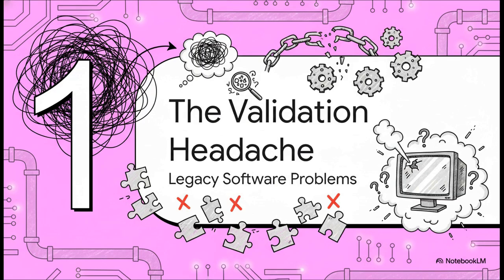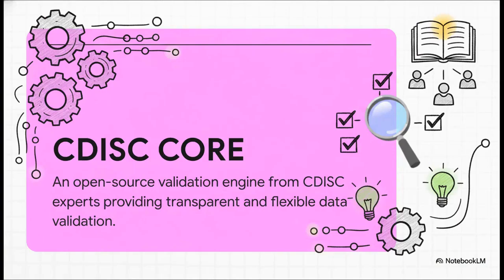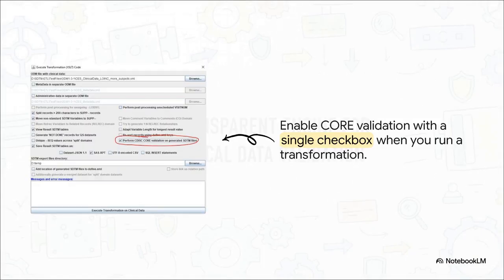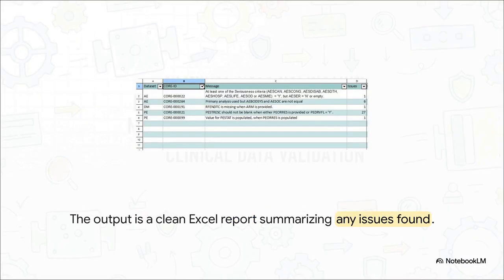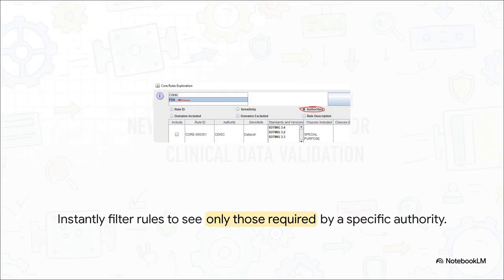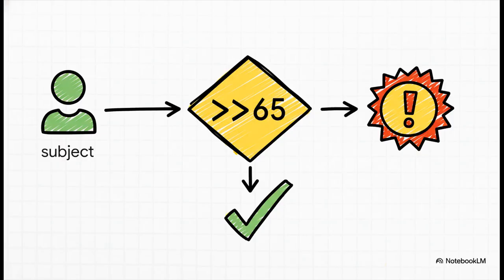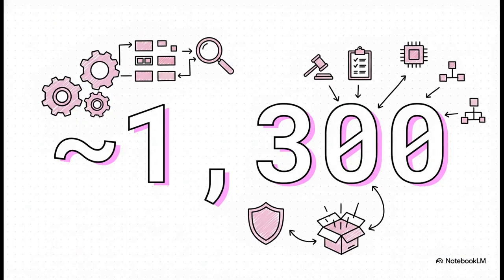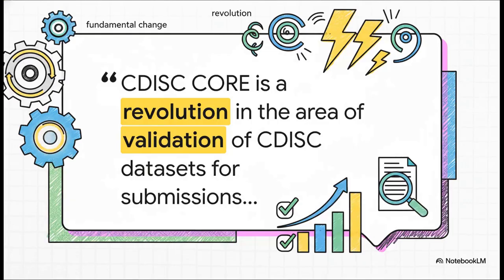CDISC CORE: A Validation Revolution: Implementation in the SDTM-ETL Mapping Sofware